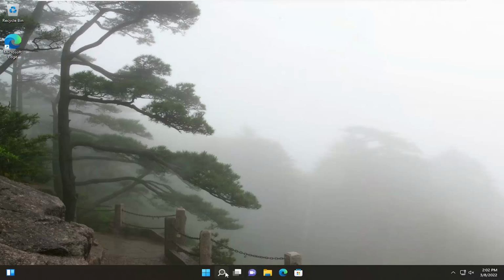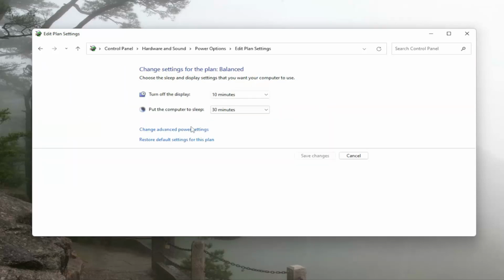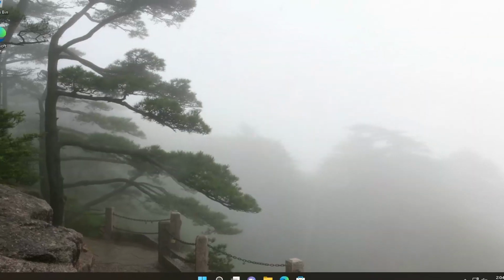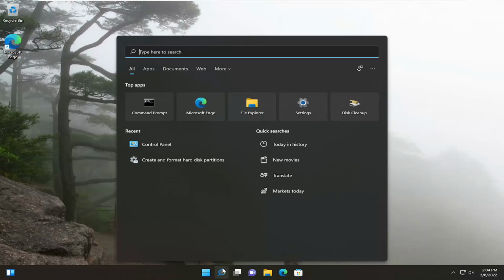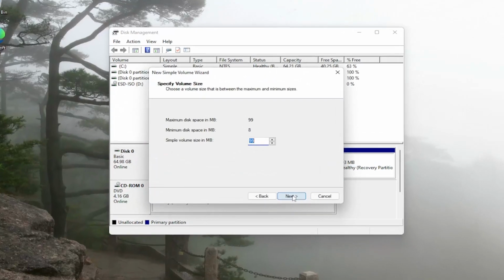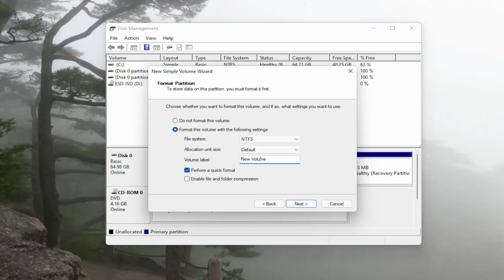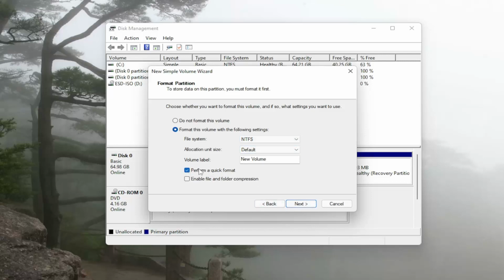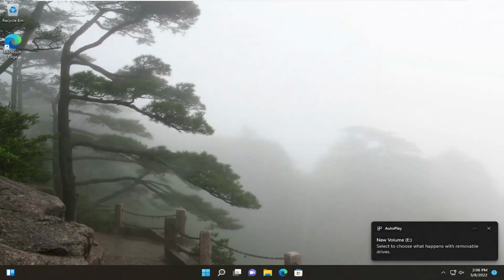How to Fix External Hard Drive Not Showing up or Detected In Windows 11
External hard drives can be useful for storing data and taking a backup of your data. Many people prefer using an external hard drive to keep the backup of their important data in case of any data loss on the PC. As there are pros to using the external hard drive, there are some cons as well. Sometimes you may face an external hard drive not showing up the problem in Windows 11 when trying to use a hard drive on your PC.

Sometimes our PC fails or refuses to recognize the External Hard Drive even after confirming the successful connection. The problem occurs mostly when the device driver is either corrupted or outdated. Such problems can be quite tricky to fix. You can spend hours but find no solution. Try these workarounds and see if the problem of the External Hard Drive not being detected in Windows 11/10/8/7 is resolved.

Issues addressed in this tutorial:
external hard drive not showing up
external hard drive not showing up windows 10
external hard drive not showing up windows 11
external hard drive not showing up in disk management
external hard drive not showing up in file explorer
external hard drive not showing up in disk utility
seagate external hard drive not showing up and beeping

The internal drive on our computer doesn’t always offer the required storage, and to expand it, purchasing an external hard drive seems to be the most viable option. But, what do you do if Windows 11 won’t recognize an external hard drive?

The problem here could be due to a bunch of reasons, but it’s simple to get the hard drive up and running, given you follow the right approach, and that the drive itself is not faulty.